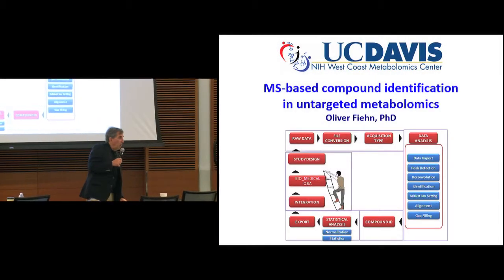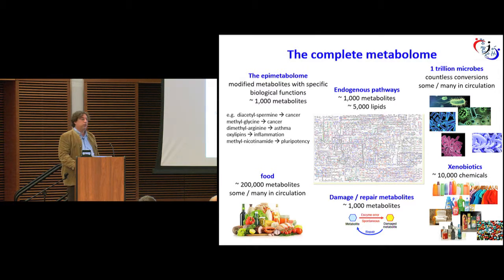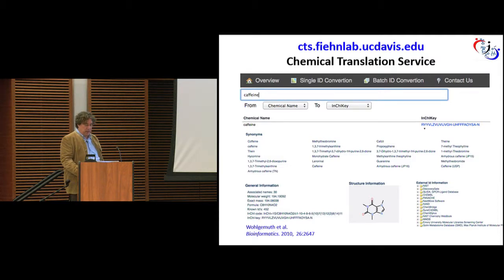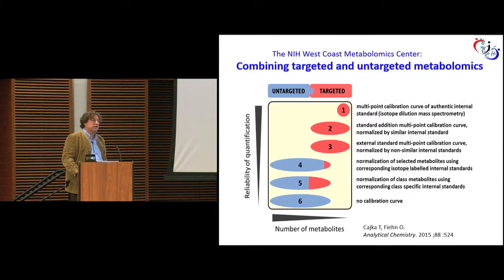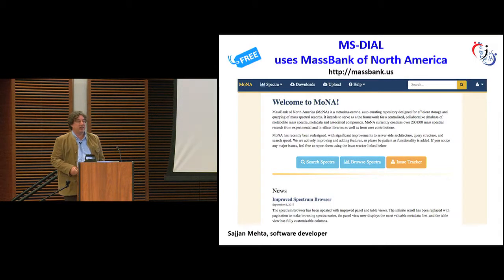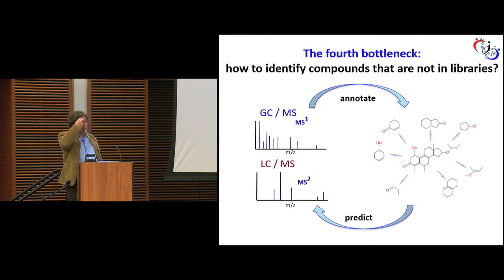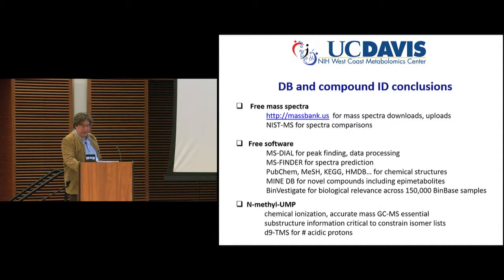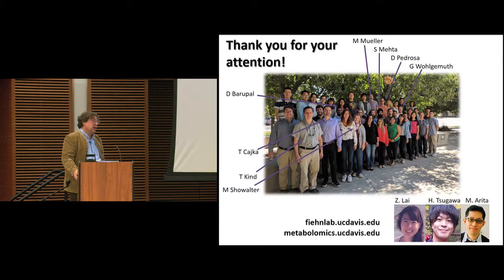2018 North American Mass Spectrometry Summer School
Oliver Fiehn from the University of California-Davis delivered a perspective lecture on Metabolite Identification.